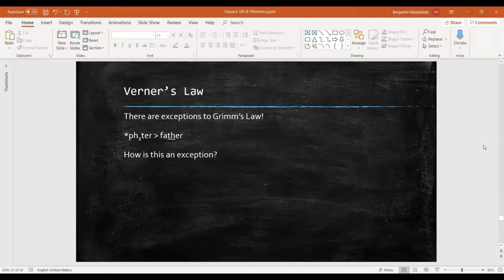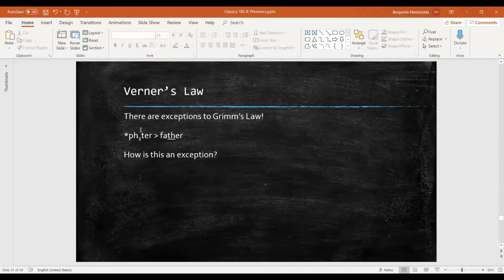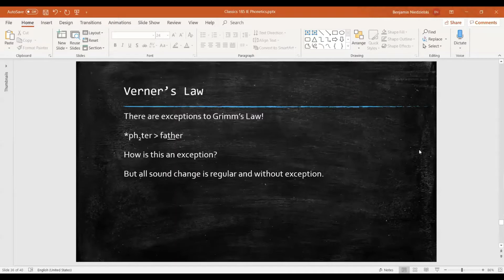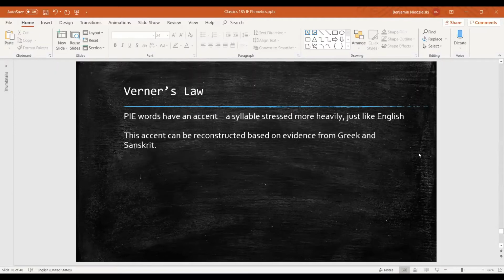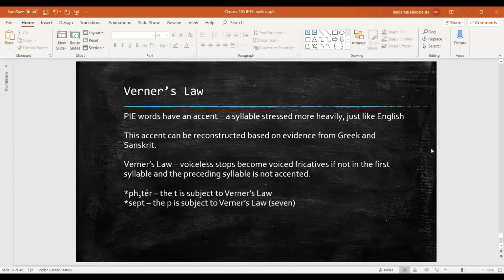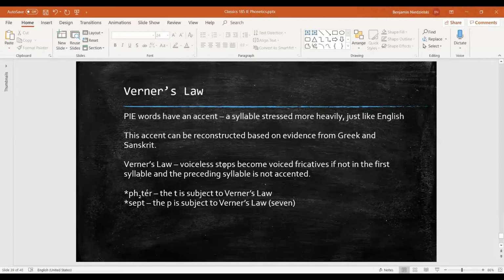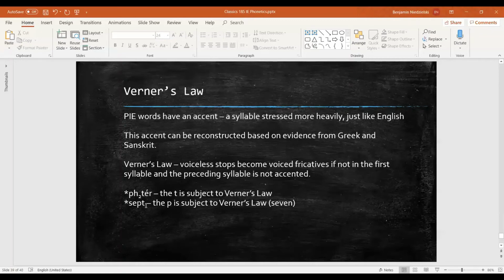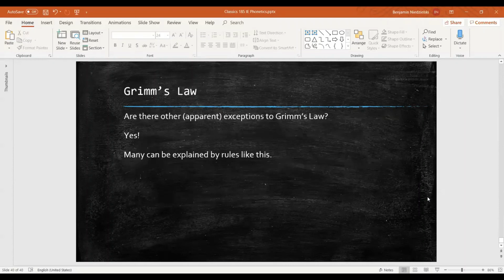Verner's Law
This video examines Verner's Law, which blocks Grimm's Law under certain conditions.